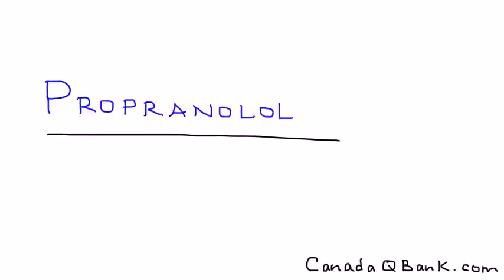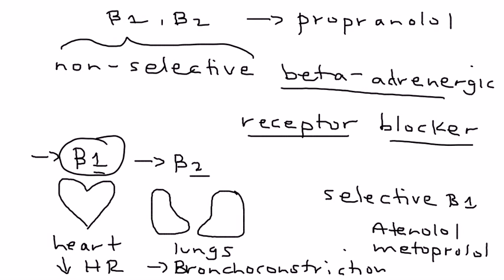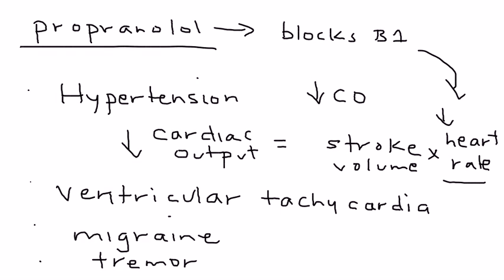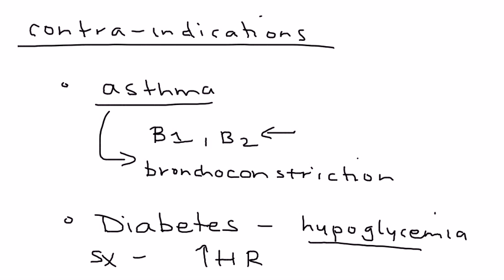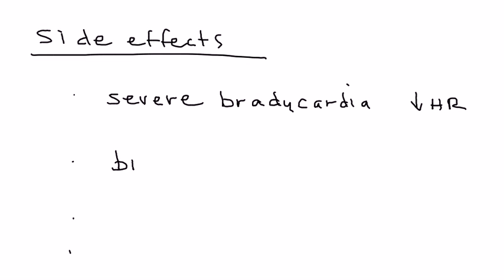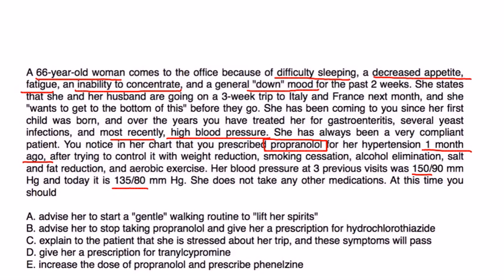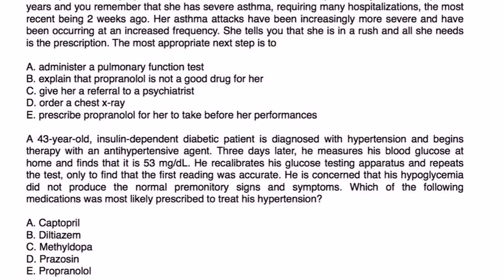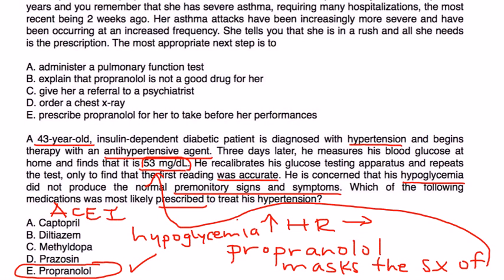Propranolol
Instructional Tutorial Video
CanadaQBank.com